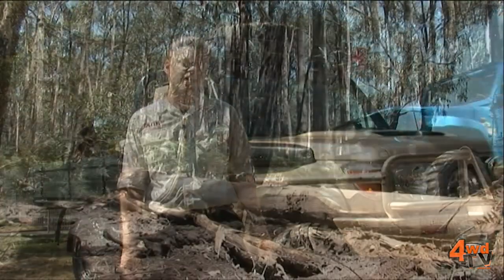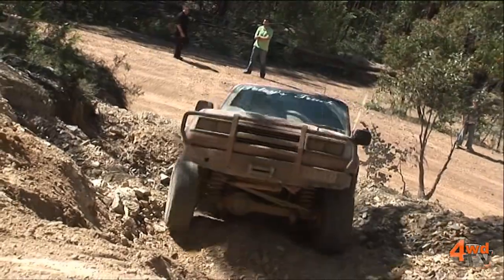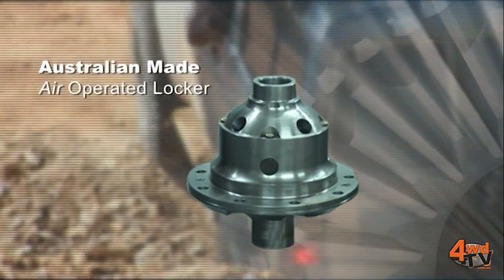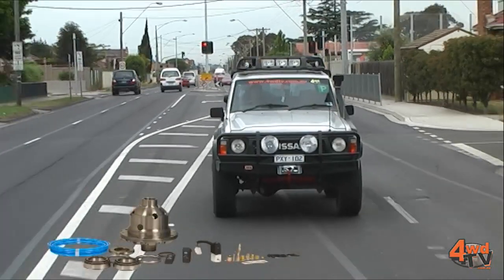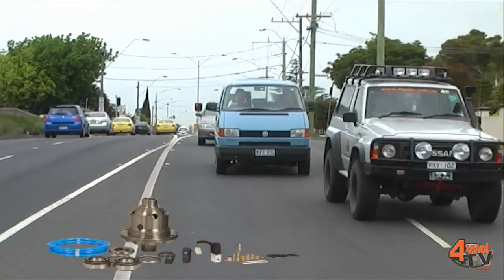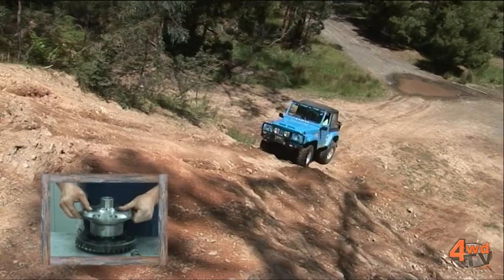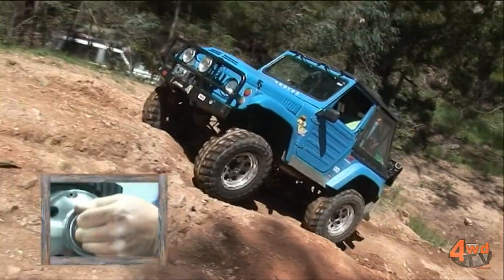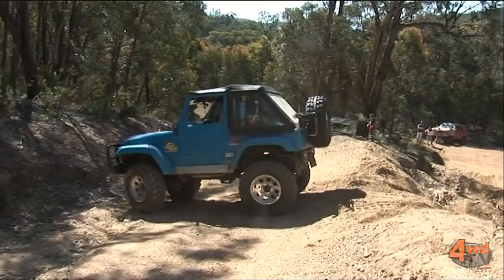How Air Lockers Work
ARB's Daniel Bongard discusses how air lockers operate.

Engineered in Australia to handle our extreme conditions, ARB Portable Fridge Freezers offer uncompromising performance, Explore the range